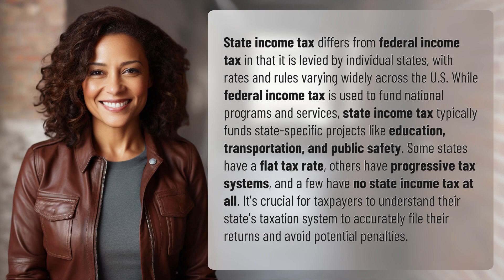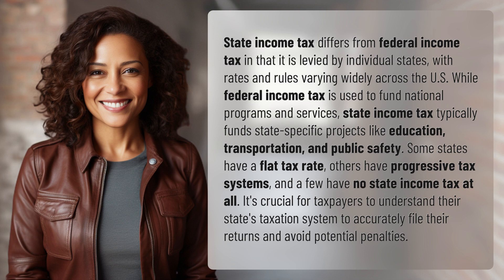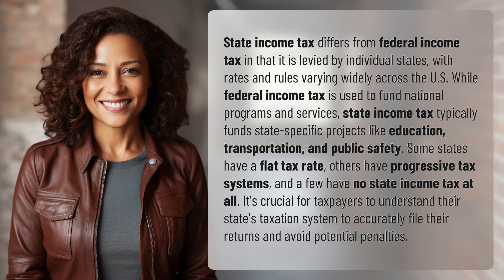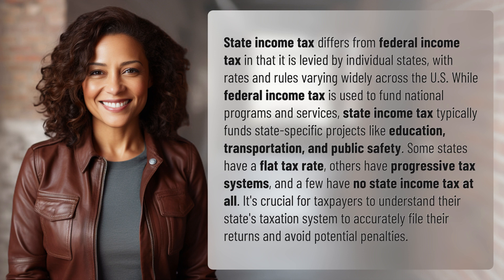How is state income tax different from federal income tax on your paycheck?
State vs. Federal Income Tax: What You Need to Know 👉 Tax Facts 👉 Learn about the key differences between state and federal income tax, from rates and rules to where your money goes. Stay informed to avoid tax filing mistakes!

Laura S. Harris (2024, May 6.) How is state income tax different from federal income tax on your paycheck?
    🌐 AskAbout.video